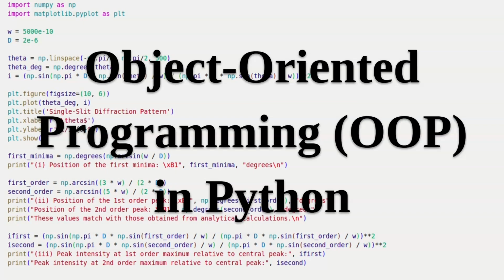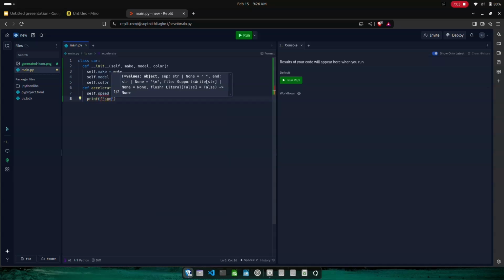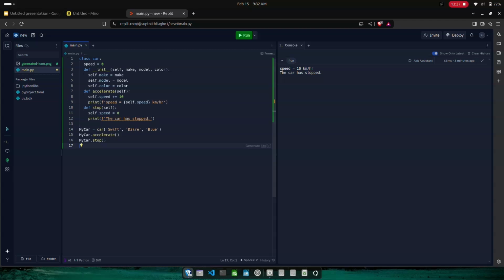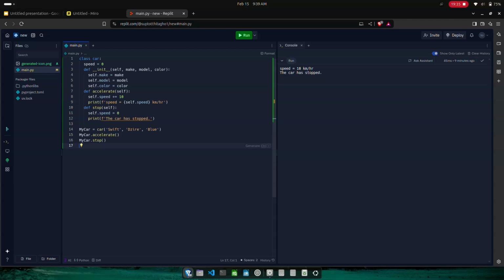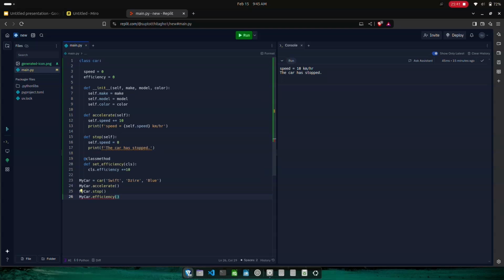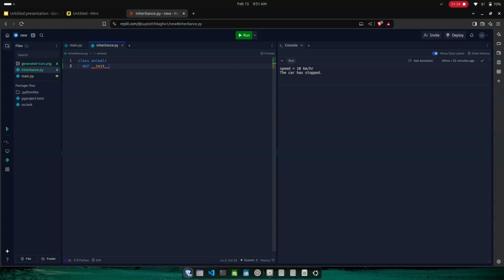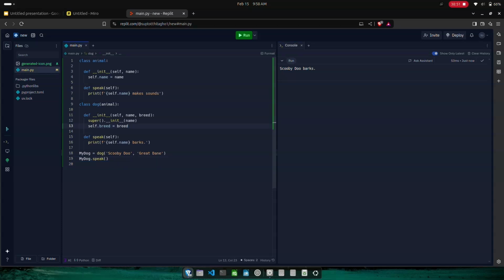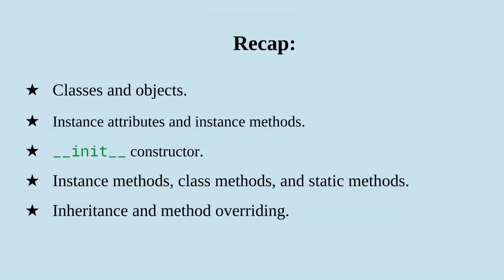Top Programmer Reveals Best Object Oriented Programming Techniques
If you're looking to improve your object-oriented programming skills, this video is for you! Learn the best techniques from a top programmer to enhance your coding practice. Perfect for beginners and those preparing for coding interviews.

🚀 Top Programmer Reveals Best Object Oriented Programming Techniques | Python OOPs Tutorial 🔥

Welcome to SelfCode! In this video, we dive deep into Object Oriented Programming (OOP) using Python – perfect for both beginners and intermediate learners aiming to boost their coding skills for Data Science, TCS NQT, or general software development.

👨‍💻 Learn the core principles of OOP:

Classes & Objects

Inheritance

Polymorphism

Encapsulation & Abstraction

Real-world examples in Python

This video is part of our expert-led Python series designed to help you master OOP concepts and apply them in real-time projects, interviews, and coding assessments like the TCS NQT.

🎓 Want the full course? 👉 Grab it now on our website!

👍 If you find this useful, like the video and share it with fellow learners.